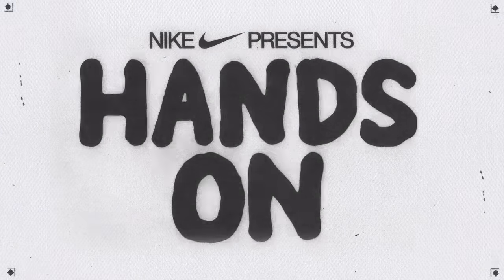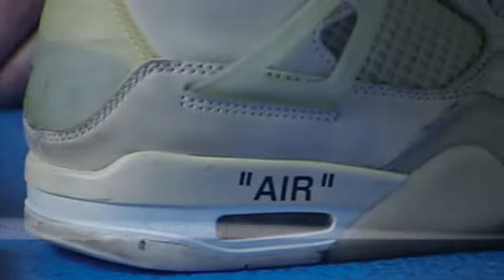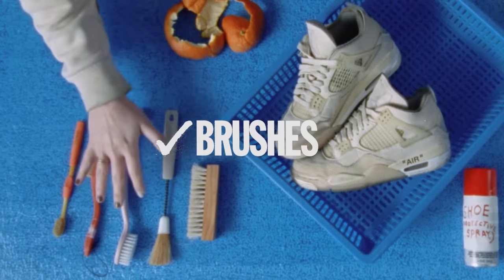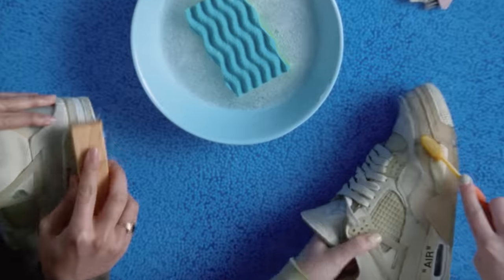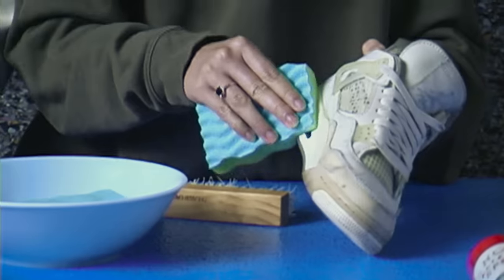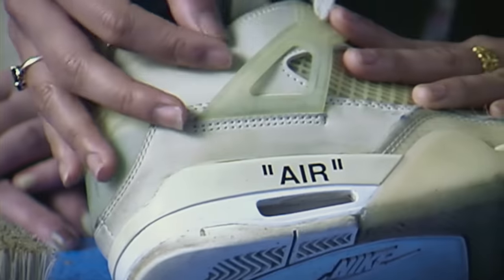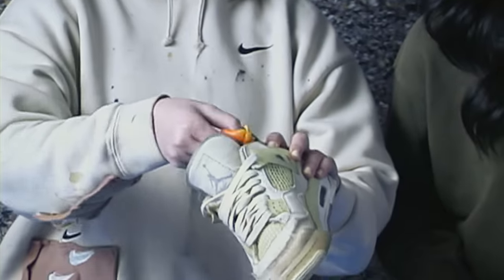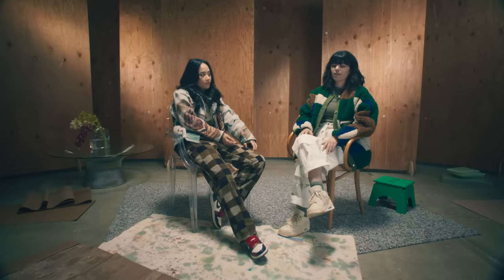How to Clean Sneakers | Hands On (S1E1) | Nike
Welcome to cleaning shoes 101 with you hosts, Nike footwear designers Aja and Indah. In this tutorial they share their favorite sneaker cleaning tips — plus sustainably minded alternatives to classic methods. Why clean your shoes? It’s all part of extending their lifespan, keeping them in your closet and out of the landfill. Have shoe cleaning tips of your own? We’d love to hear, so leave them in the comments!

00:14 Meet Your Hosts
01:13 Step One, Get Your Supplies
01:25 Step Two, Brush It Off
01:59 Step Three, Soap It Down
02:52 Step Four, Clear The Air
03:15 Step Five, Let ’Em Rest
03:55 See Ya Next Time!